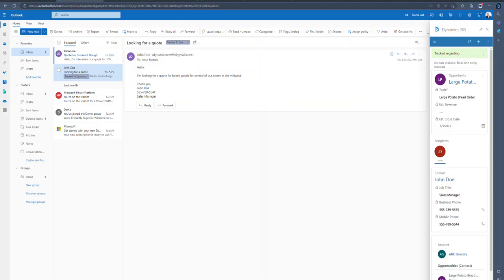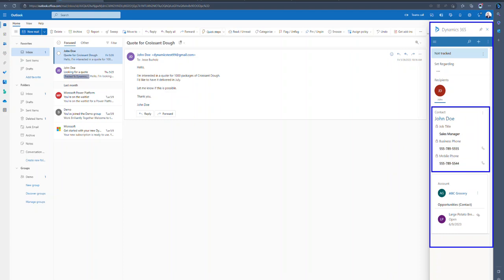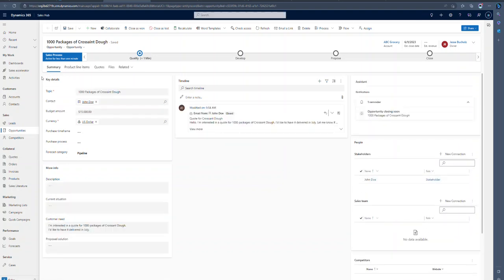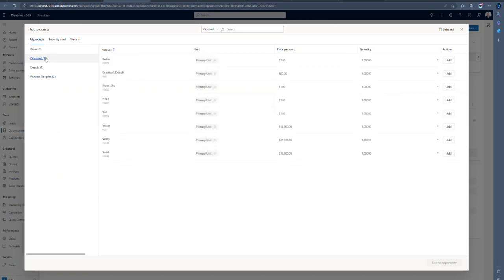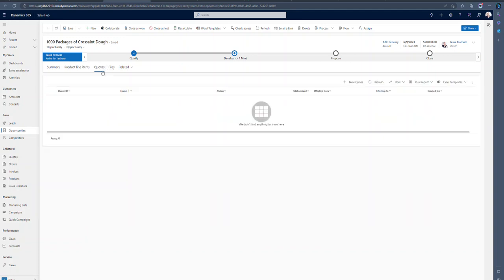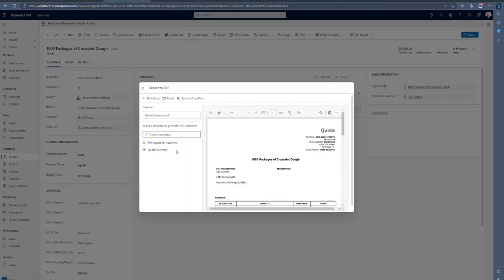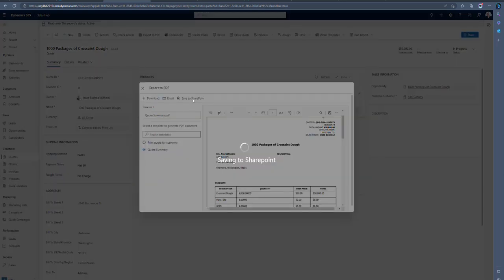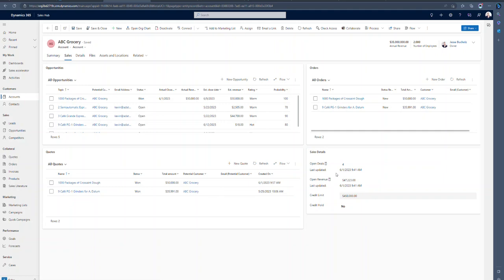Microsoft Dynamics 365 for Batch Manufacturers: CRM Sales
Learn how Microsoft Dynamics 365 supports your sales process.

Agenda:
- Outlook integration
- Opportunity creation
- Recording interactions
- Sending a sample
- Create and send a quote
- Send order to ERP